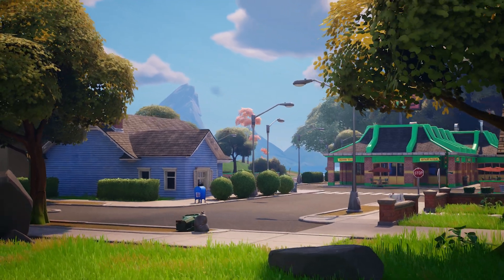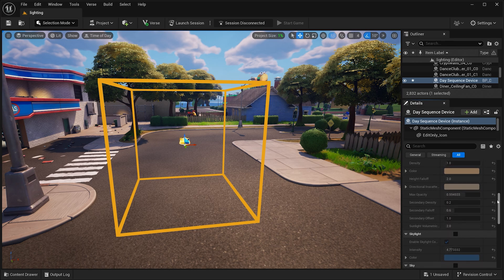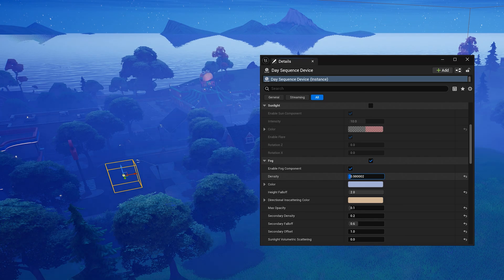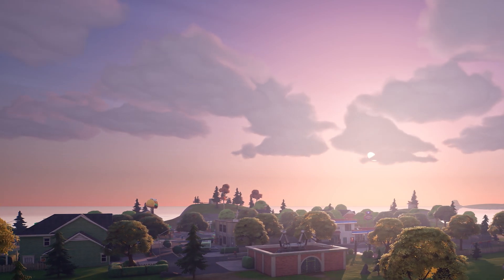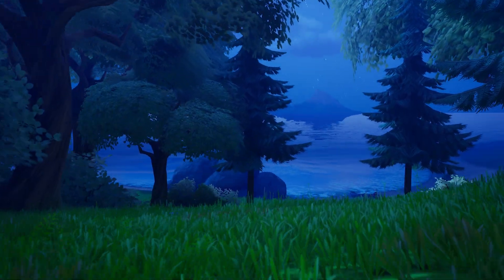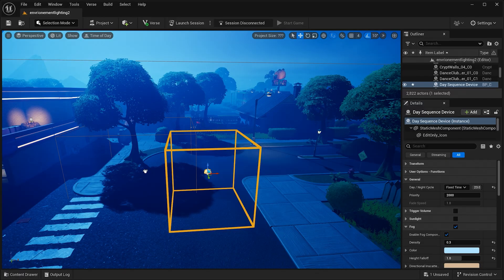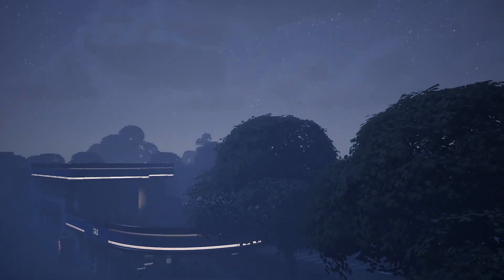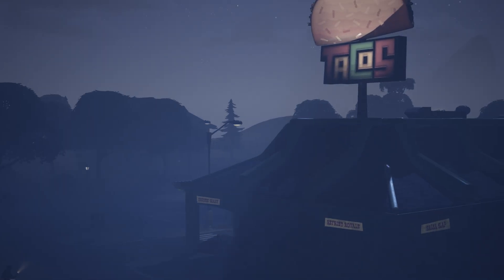Environmental Lighting I Your First Hour in UEFN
In this lighting introduction, we'll show you how to take the vibes and aesthetics of your islands to the next level.